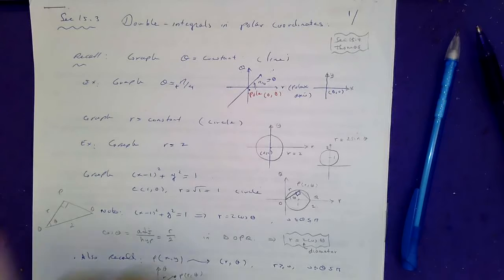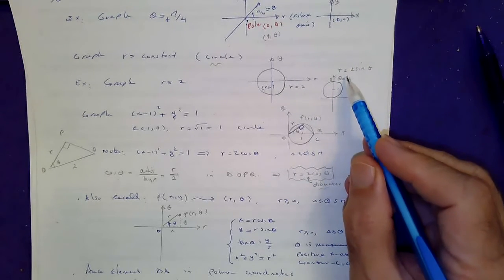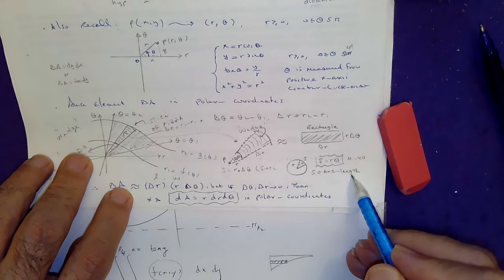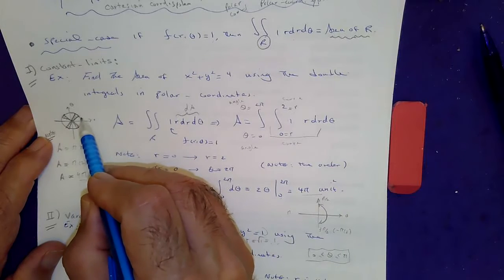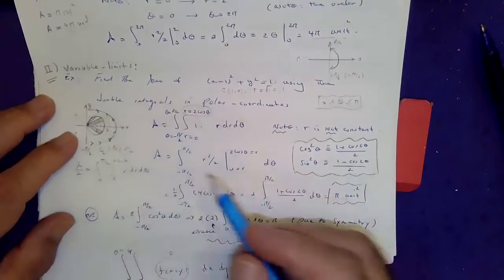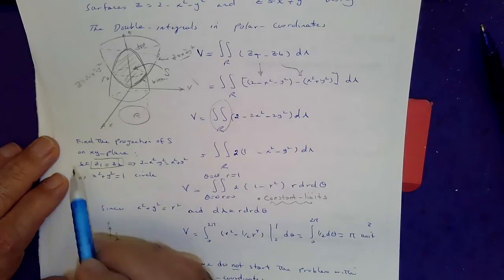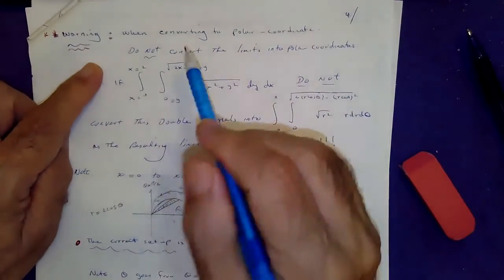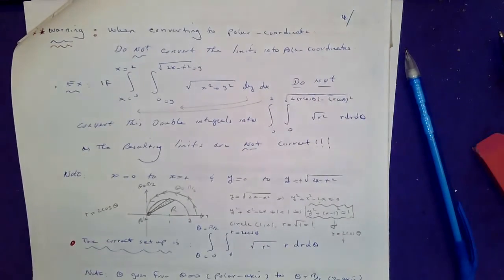Sec 15.3: Double Integrals in Polar Coordinates